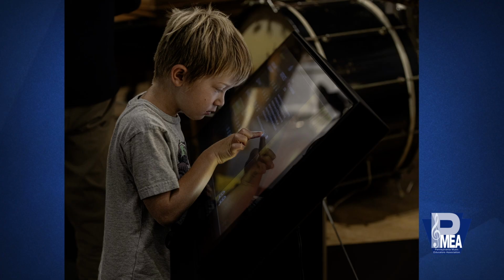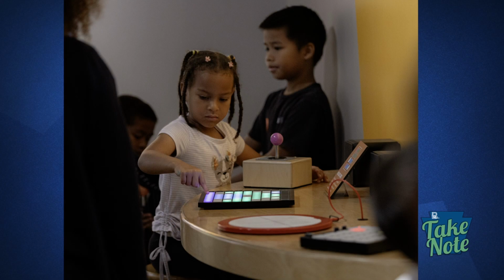PMEA'a Take Note: 9/29/25 - Carolyn Grant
The Museum of Making Music is located in the NAMM music products industry headquarters in Carlsbad, CA. We're talking with Carolyn Grant, the Executive Director of the museum about what you can find there and a new program that can help bring the museum to your classroom.